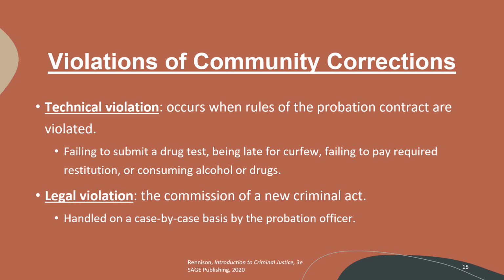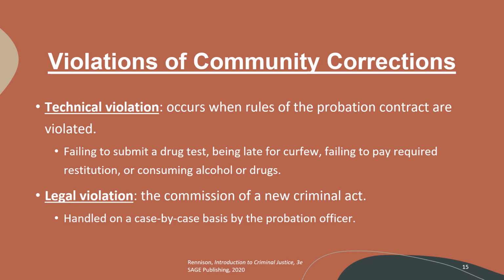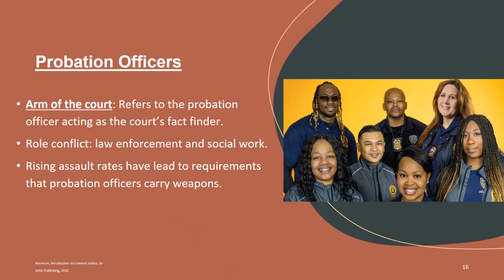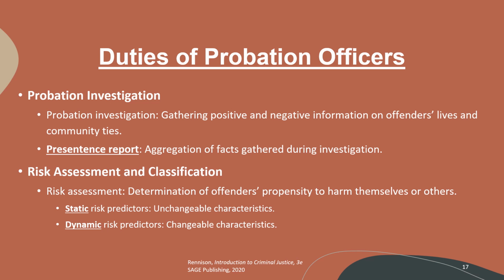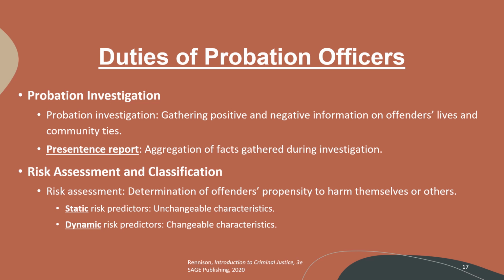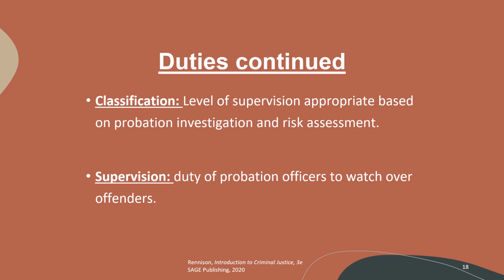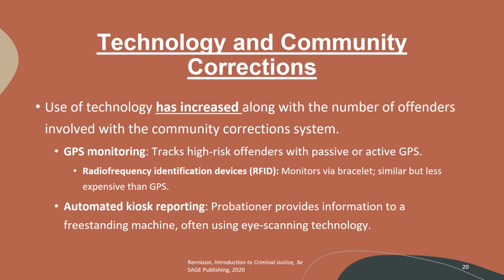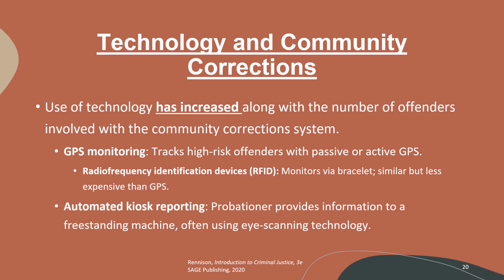Chapter 10 (Lecture continued from class)